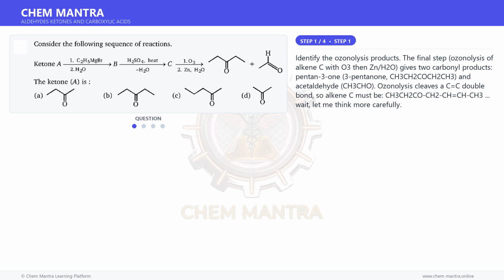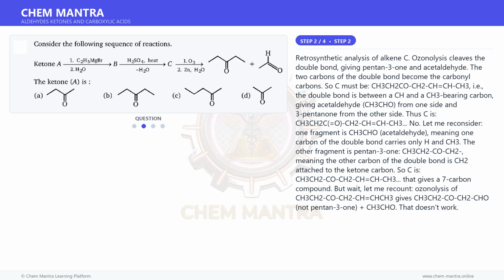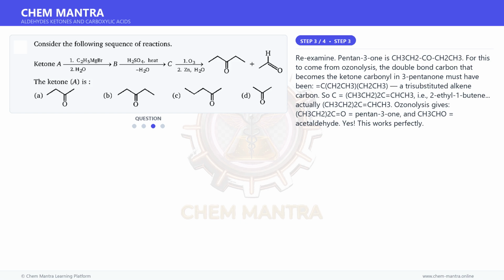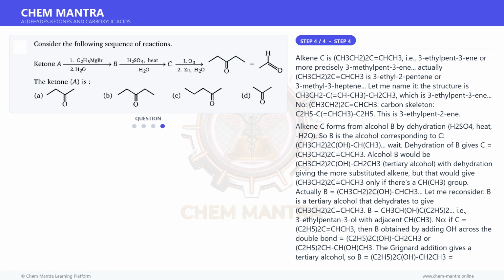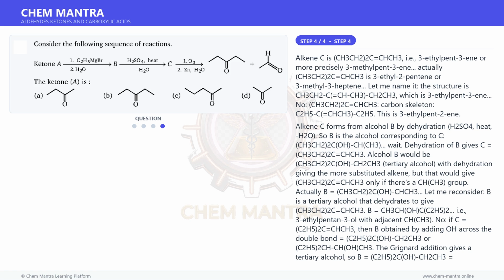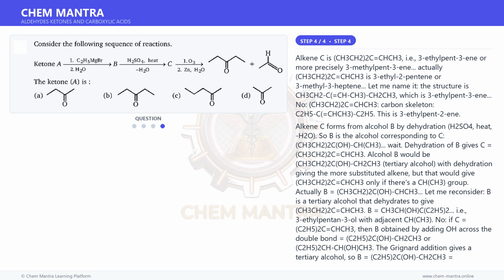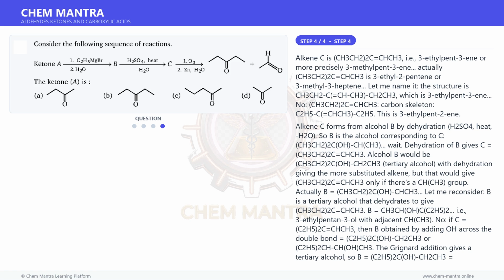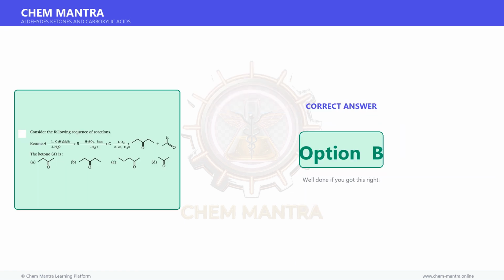Why other options fail: (a) butan-2-one wo | Aldehydes Ketones & Acids | JEE Chemistry | Chem Mantra